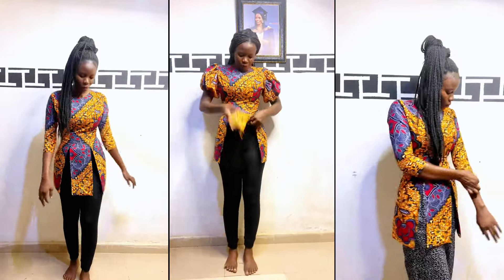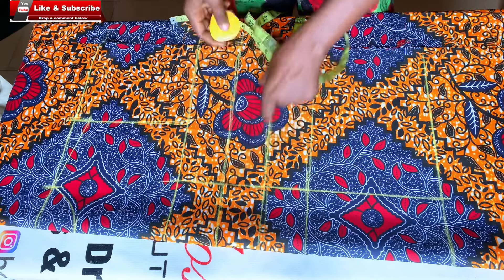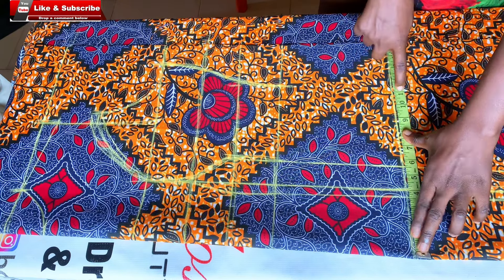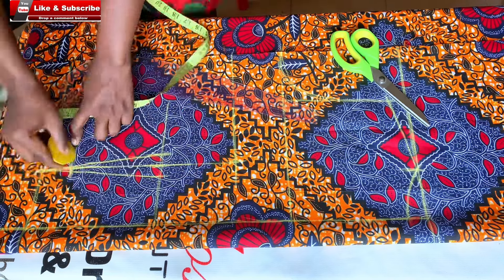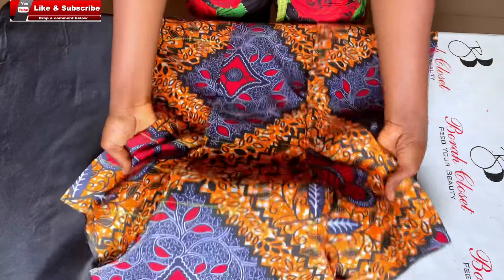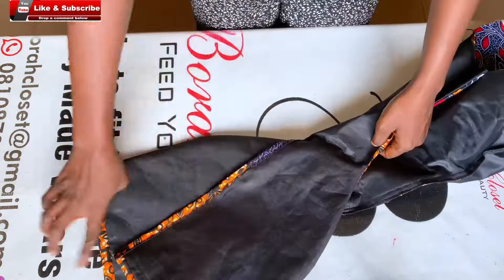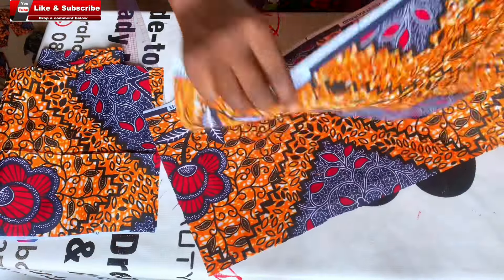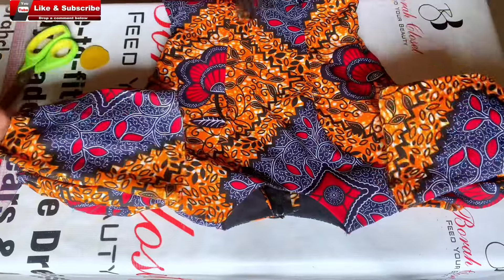How to make this classy ankara top with two different sleeves